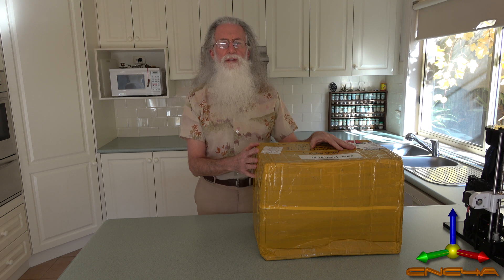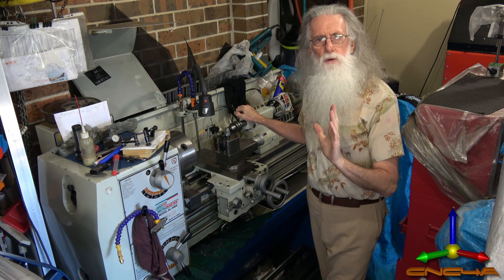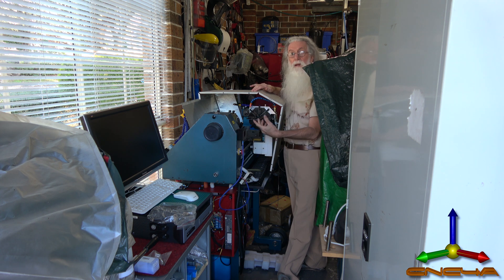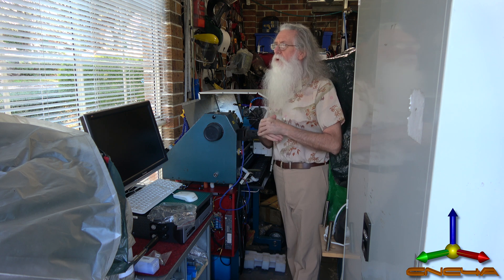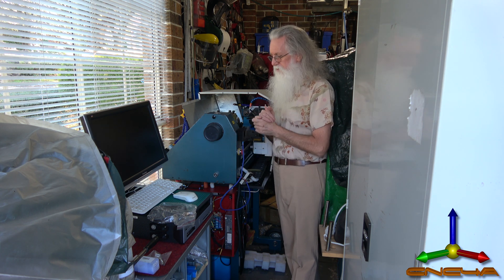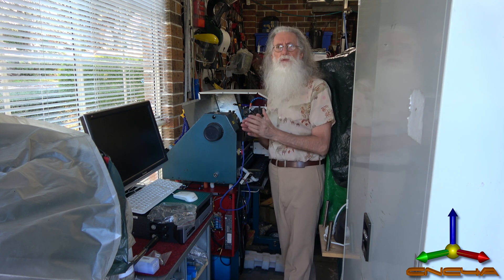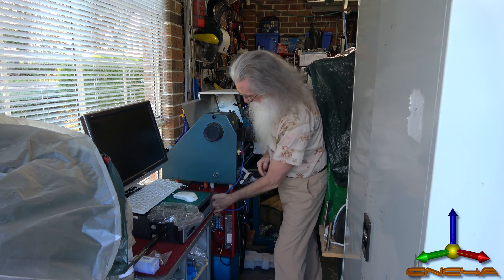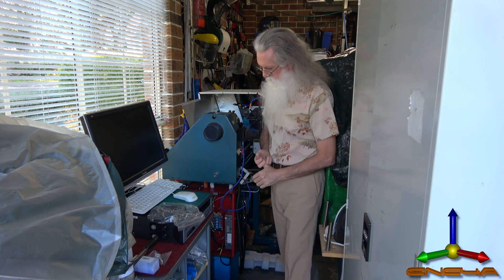CNC4A - Mach3 Alternative 01 - Why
CNC4A takes you To The Next Level once more by showing you an alternative to Mach3 and Mach4 by using the SZGH-CNC1000TDb industrial controller. You are taken on a journey with this series starting with Why, then the How and finally its day to day use. If there are 1,000 views the next video of the series will be made.  If you are a subscriber then your questions will be answered.